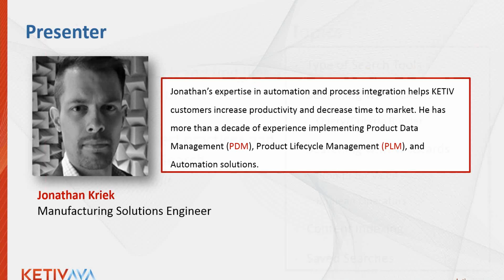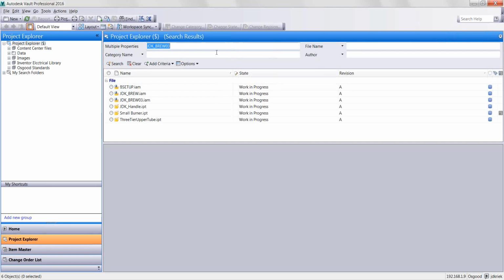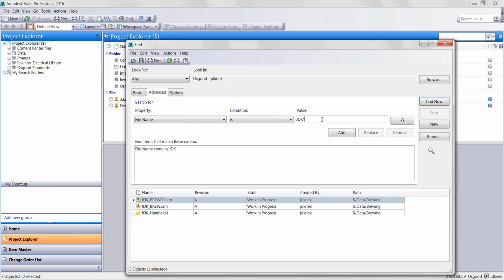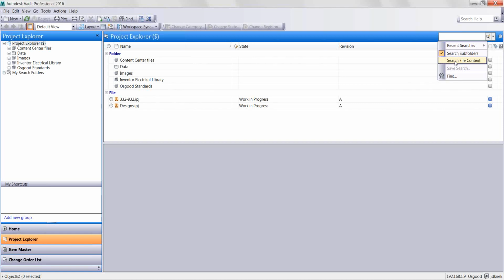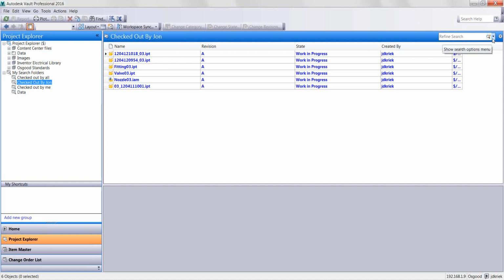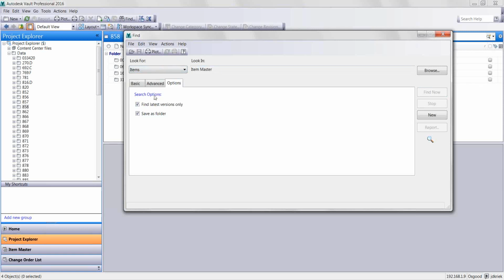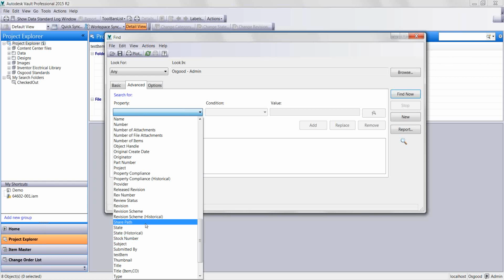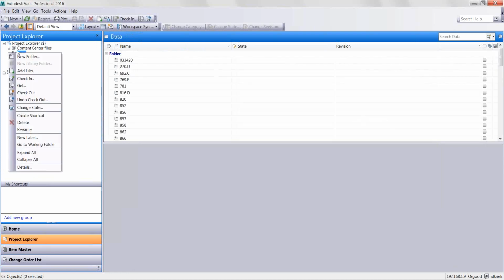AVA: Leveraging Vault Searching Capabilities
Thursdays @ 10 a.m. Pacific Time